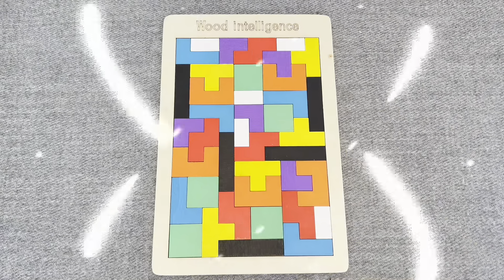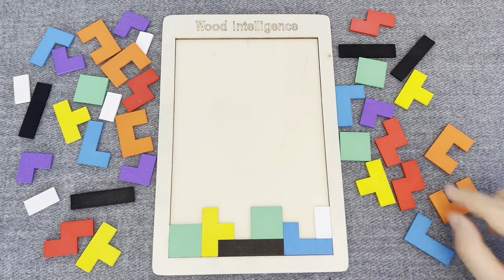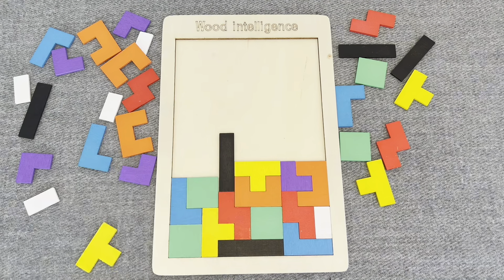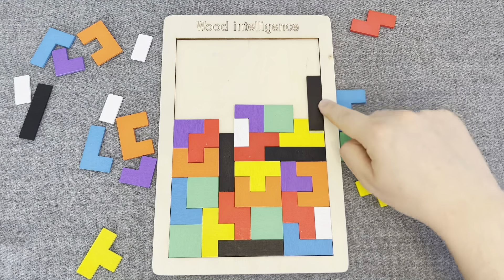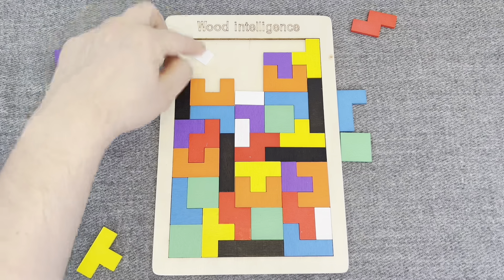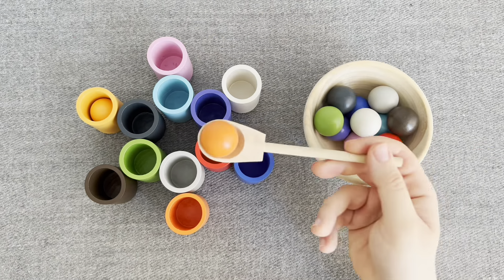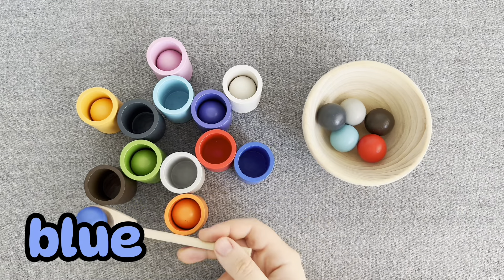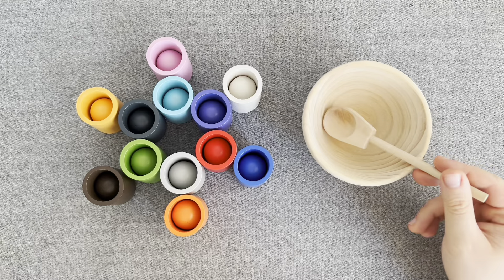Best Learn Puzzle Geometric shapes | Preschool Toddler Learning Toy Video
This is the best way to shapes, for preschool toddlers
About the channel: